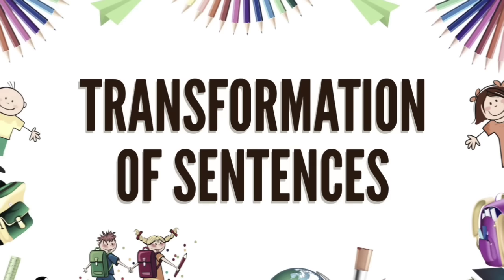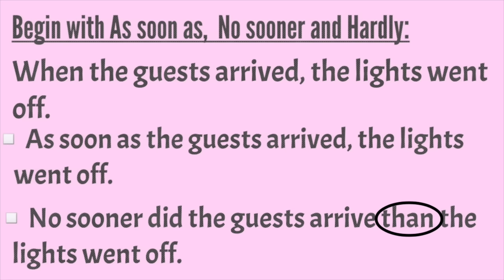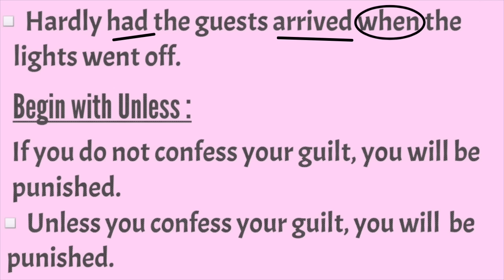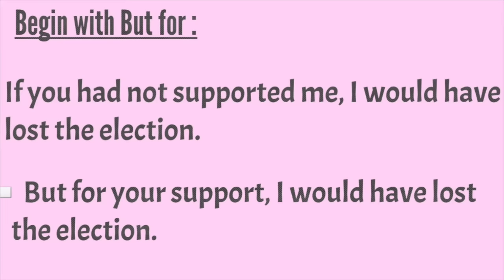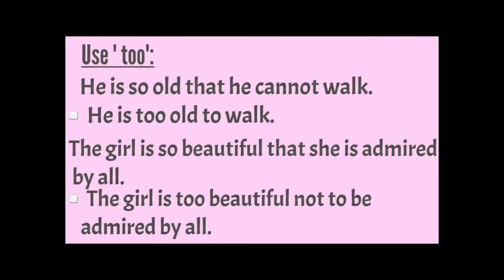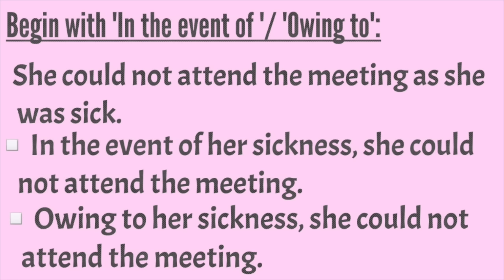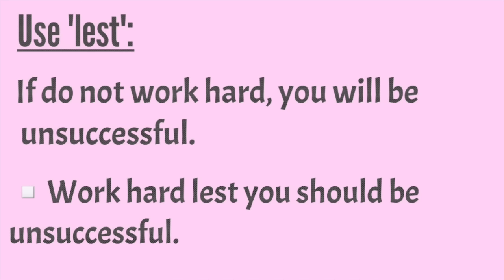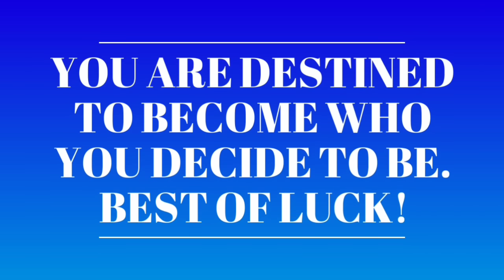Last minute Revision : Transformation of sentences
A quick revision of the transformation of sentences before exam. Each and every rule has been discussed.

Recommended Books ( I use these books and have found them very useful) :

Grammar :

High School English Grammar and Composition
Essential English Grammar with Answers
English Grammar in Use

Vocabulary:

Word Power Made Easy
Everyday Vocabulary More Than 6100 Words
Cambridge Vocabulary for IELTS with Answers and Audio CD (South Asian Edition)
Dictionary of English Synonyms and Antonyms - Penguin

Competitive Examinations:

General English for all Competitive Examinations
The Masterpiece Complete Competitive English for SSC/CDS/CPO/NDA/IBPS/7800+ questions with Detailed Explanations